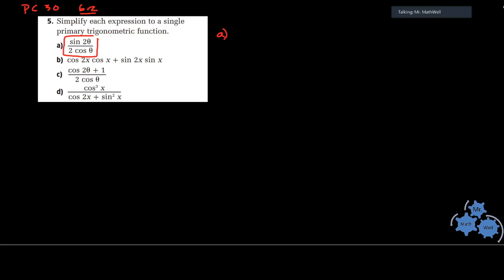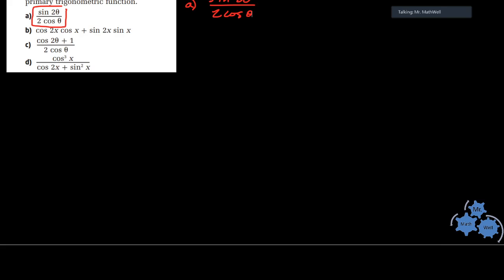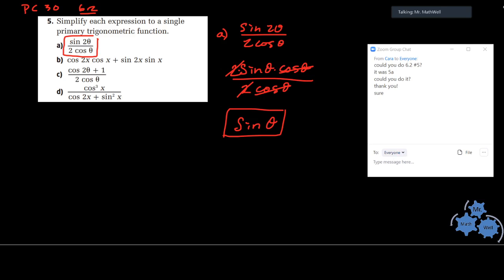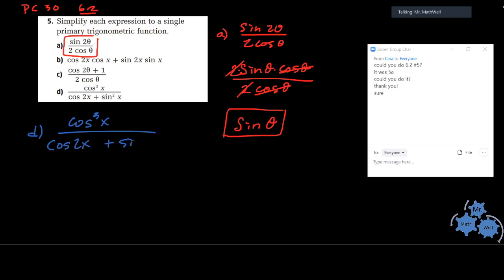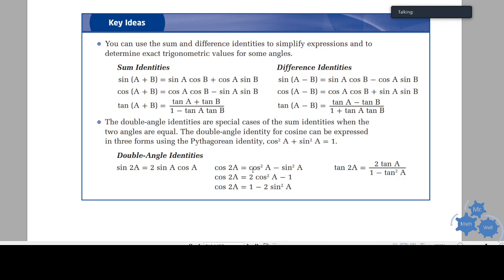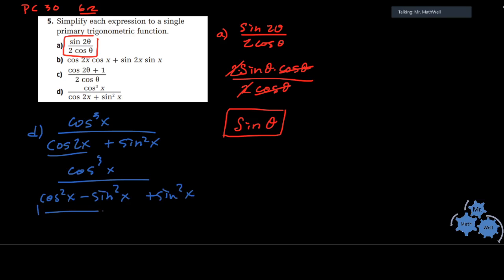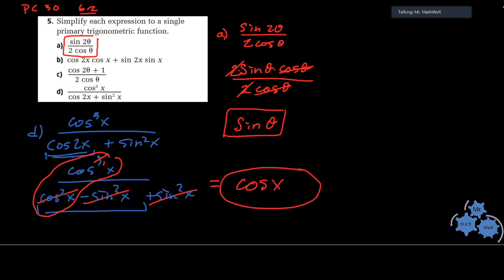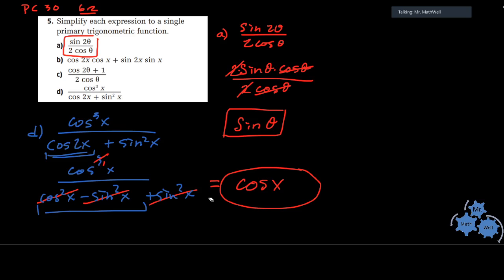Pre-Calculus 30 (PC 30) 6.2 5ad Trig Identities homework